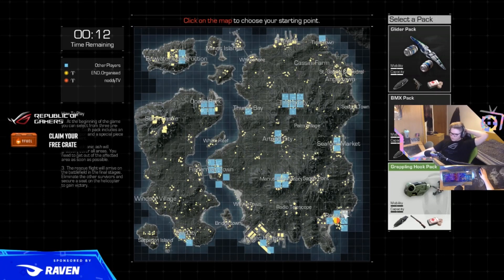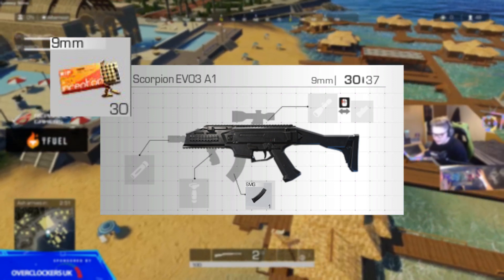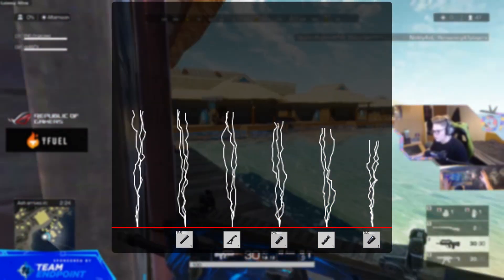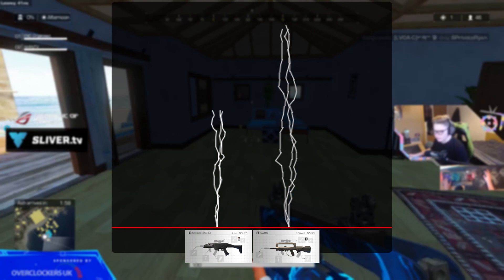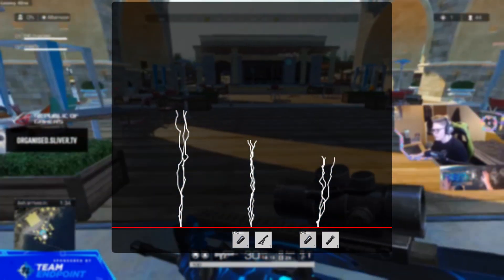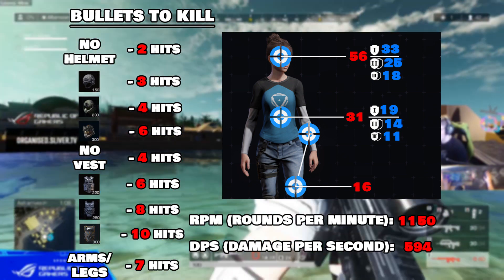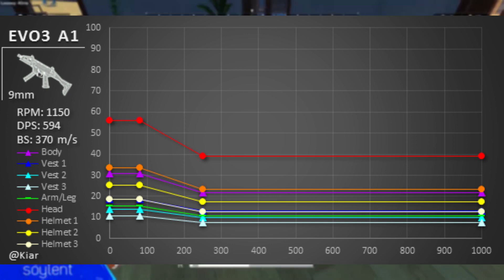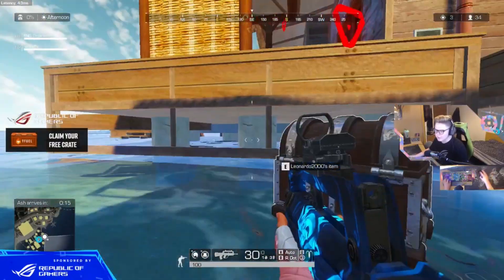The Scorpion Evo 3: A In-Depth Look (Ring Of Elysium Tutorial)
This is the first non-rifle video I have produced and changed a few things up! Hopefully you guys enjoyed! Let me know how I could improve the videos in the future! Also let me know what weapon to cover next.

Time Stamps:
-The Basics: 00:18
-Recoils: 00:35
-Scorpion vs Famas: 01:09
-Best Attachments: 01:23
-The damage: 01:50
-Damage drop off: 02:25
-My thoughts: 02:43

If you want to use my code to unlock new skins on RoE. Code here: UJJYX13R9JL